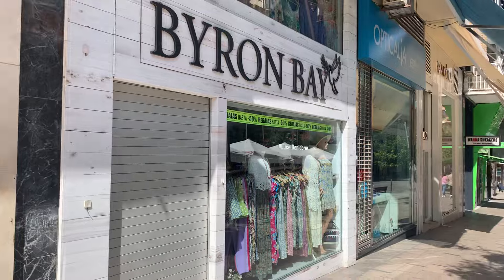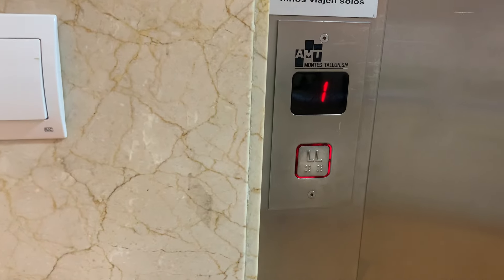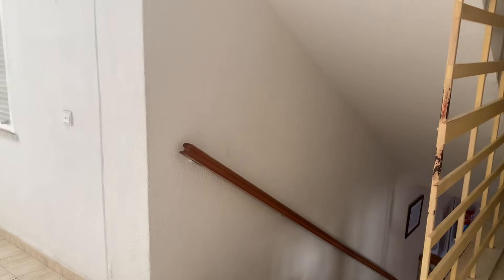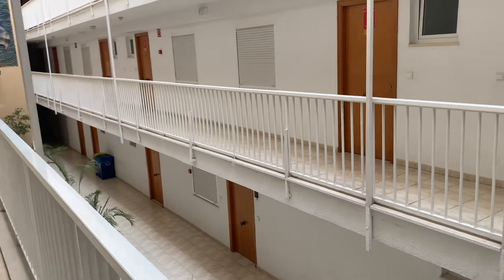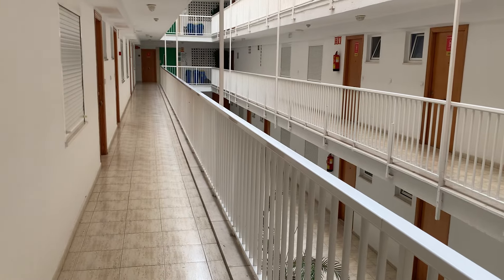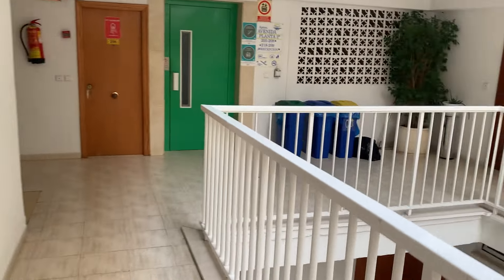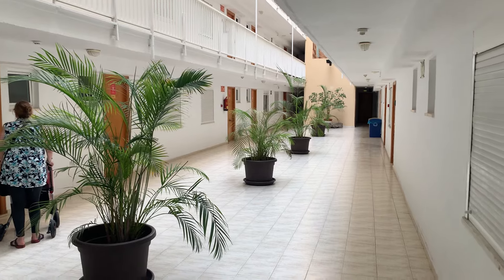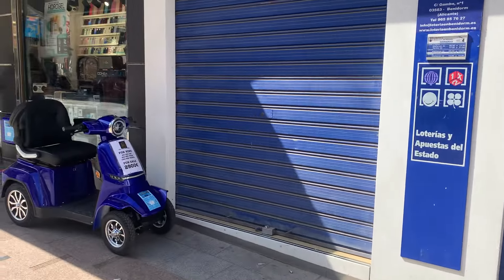HMP Benidorm Avenida apartments looked like a prison benidorm holiday HMP strangeways prison